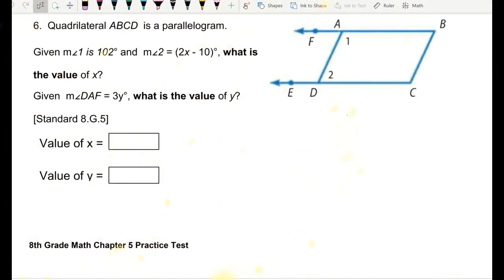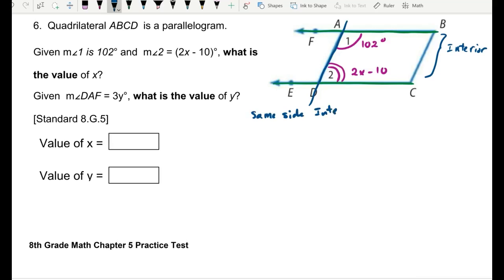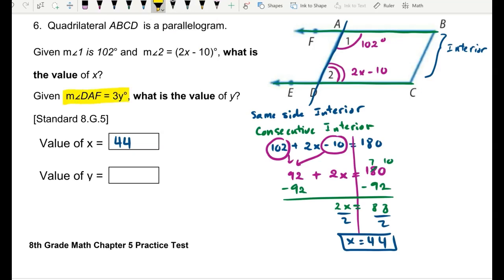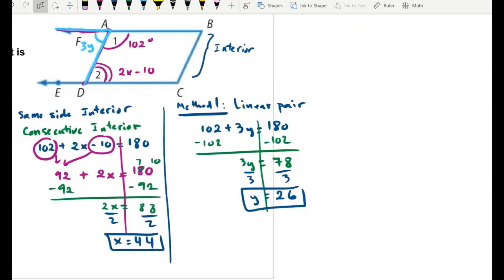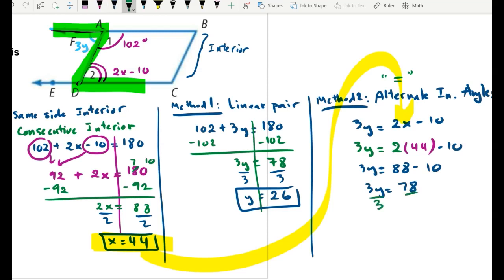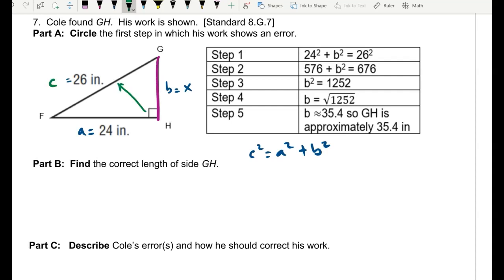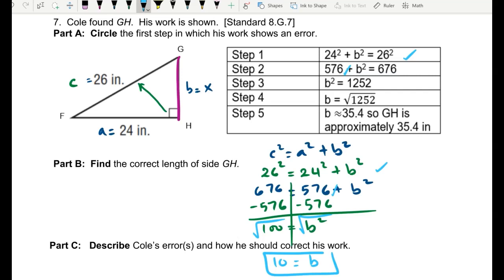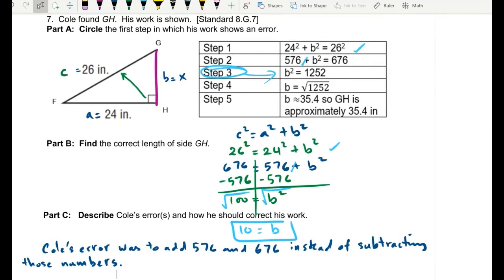8th Grade math Chapter 5 Practice Test Problem 6 and 7